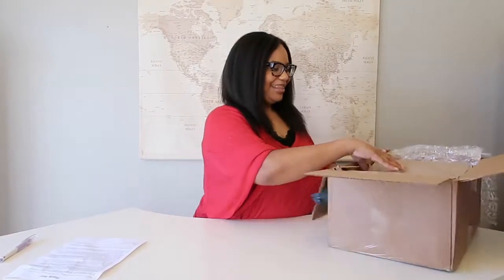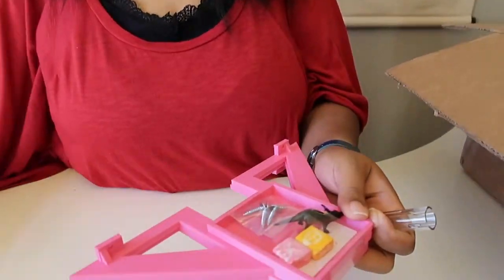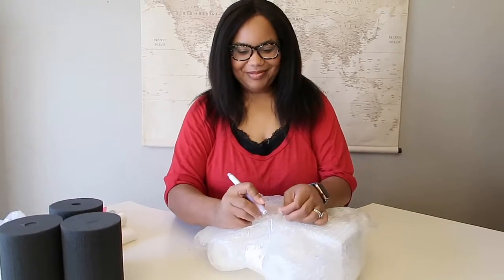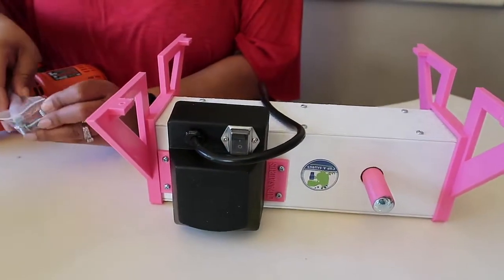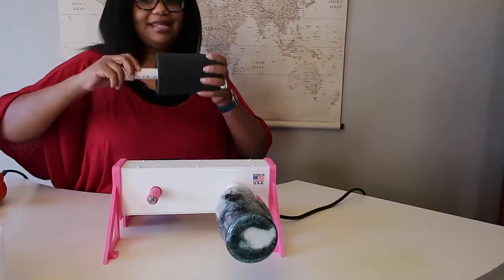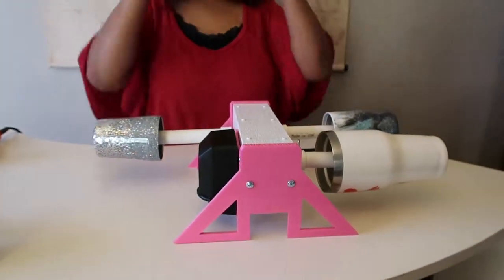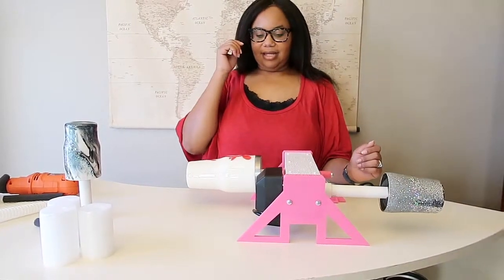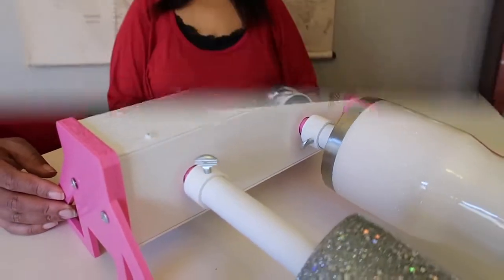Cup A Saurus Triceratop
Hey Guys! I'm back with another unboxing!! This time we are doing the Cup-A-Saurus Triceratop (3 Cup Turner)